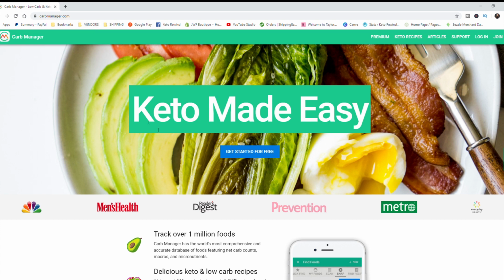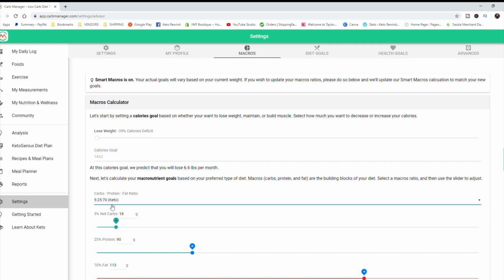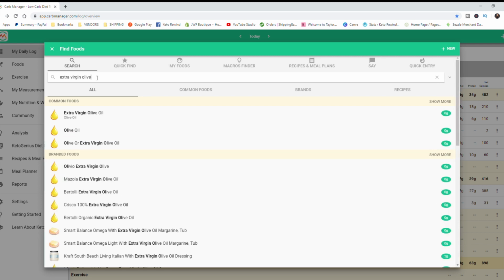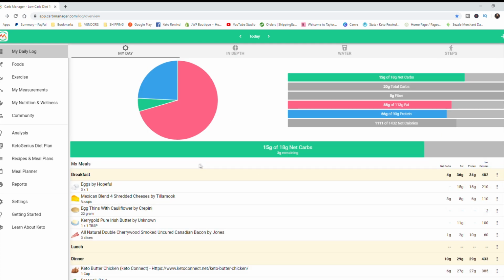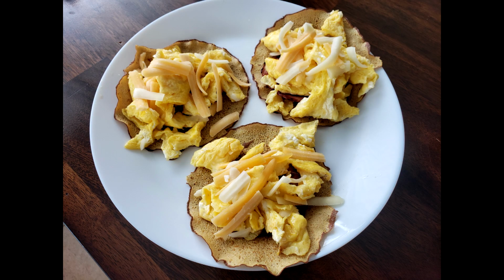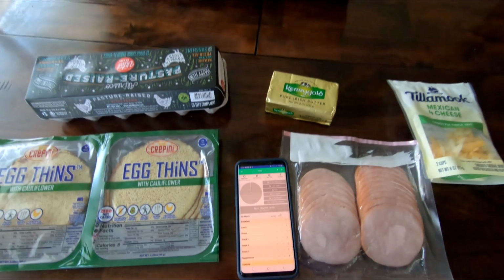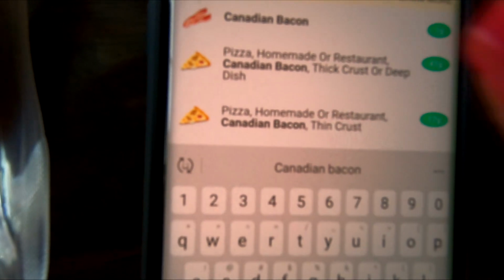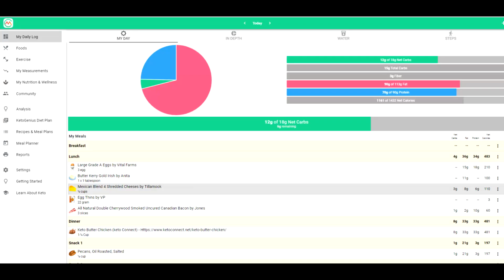Keto 201 │ How to Calculate Macros │ How to Track Macros in Carb Manager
My Favorite Keto Products:
- Yvette sports bra or leggings (worn in my photos).

Now that we got the foundation of the keto basics I'm getting a little bit deeper into the keto lifestyle. Here is part 2 of my "Keto 101" video series.

I was originally using myfitnesspal to track my macros but I've recently switched over to carb manager. I like that carb manager is geared more to keto. Start with the free version of the app and as you dive into it you can always upgrade.

Here's a sample meal that shows how to log it into carb manager to track your macros. I also show you how to calculate your macros based off your height, weight and activity level. I can't stress it enough. The secret to losing weight is literally this easy. You need to learn this and own it. EVERY single thing that goes into your mouth should get tracked. If you don't track it, the scale will show it. Also, it can be a real eye opener when you see how much you have been eating and may give incite on why the scale has stalled. Sometimes I don't eat enough so the food diary will show that too.